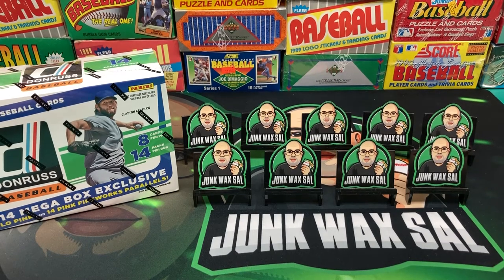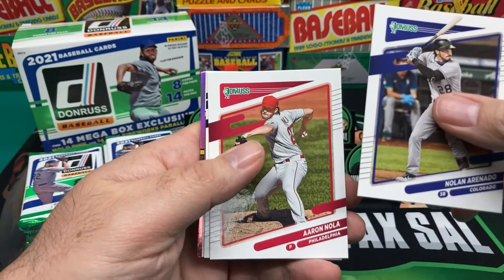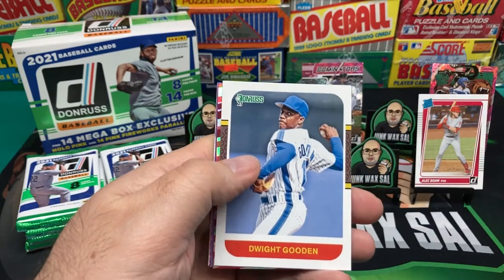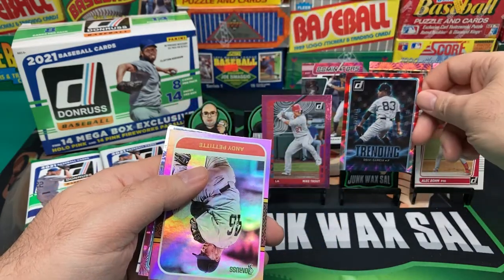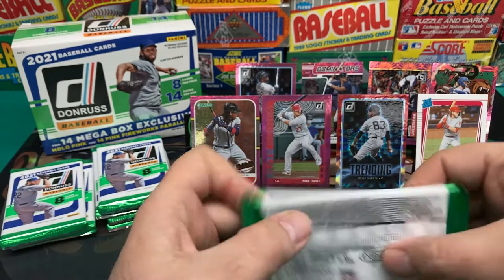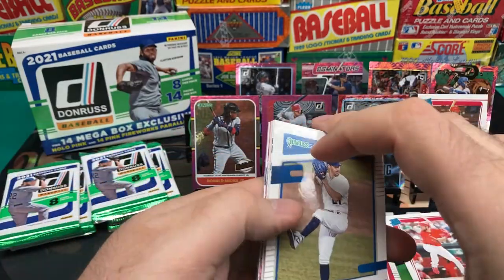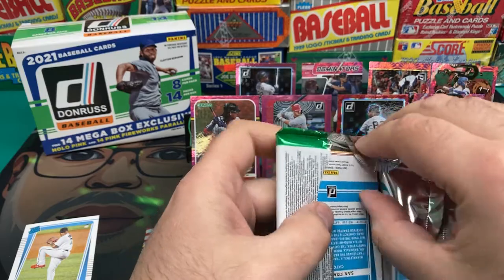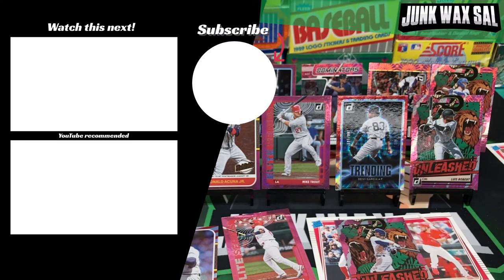2021 Donruss Baseball Mega Box Break! - Auto Hit!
2021 Donruss Baseball Mega Box Break. Searching for rookies and parallels/autos. The Pink Fireworks parallels in the mega boxes are sweet! 2021 Donruss is definitely a set you want to check out.

00:00 Intro
00:39 Ripping begins